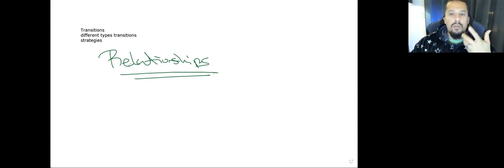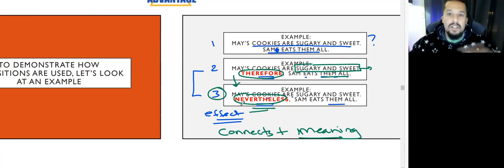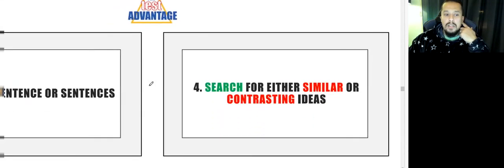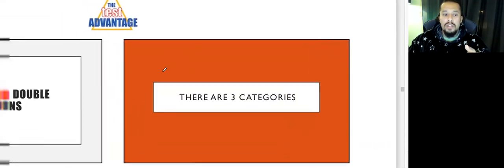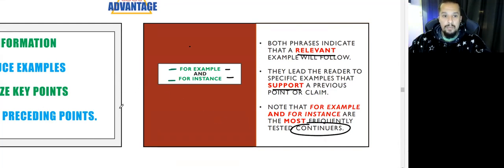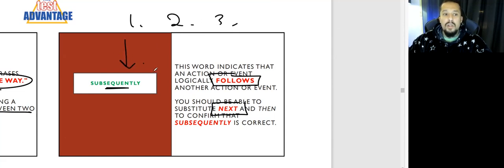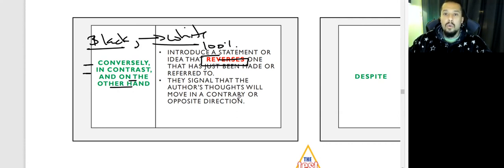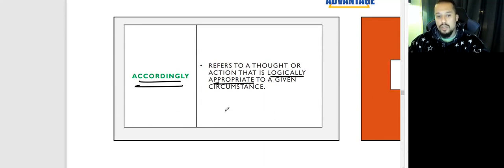EST Writing: Transitions and Linking Words | Lesson 46 (Arabic Explanation)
Learn how to use transitions and linking words to make EST English paragraphs clearer and more logical. This Lesson 46 explanation helps Egyptian students improve flow, connections between ideas, and sentence placement in EST and ACT English writing questions.

Build a transition-word checklist, then practise choosing the connector that matches the relationship between ideas.